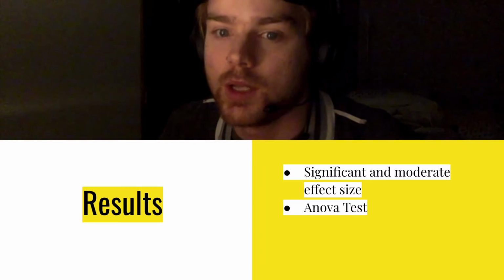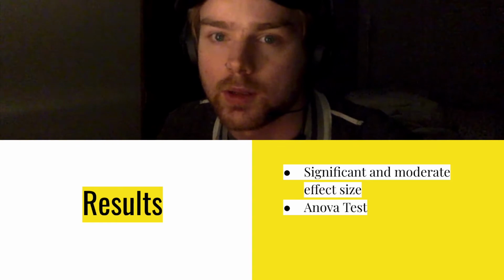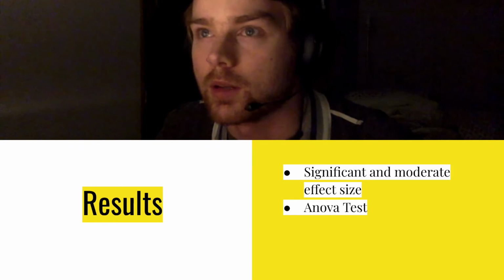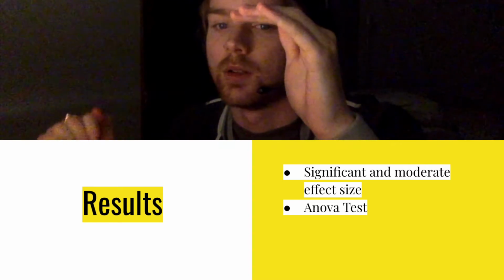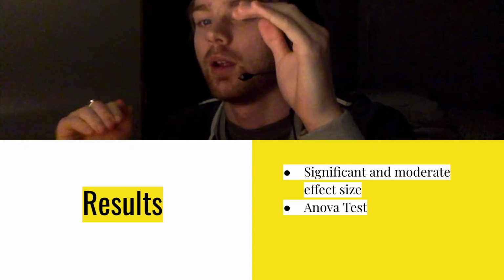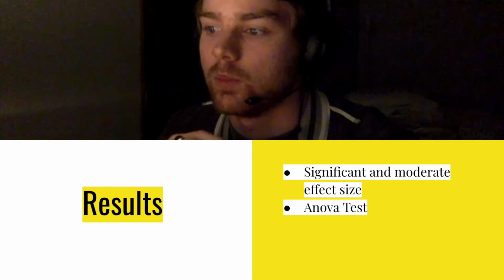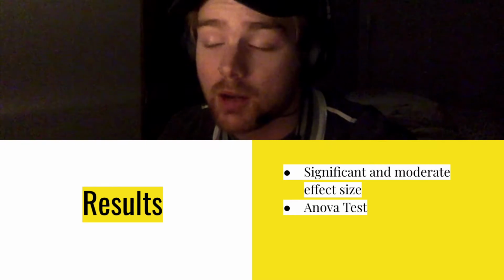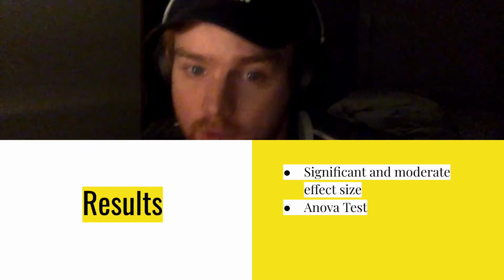Research Proposal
Proposed